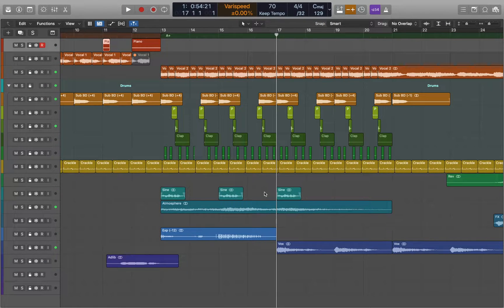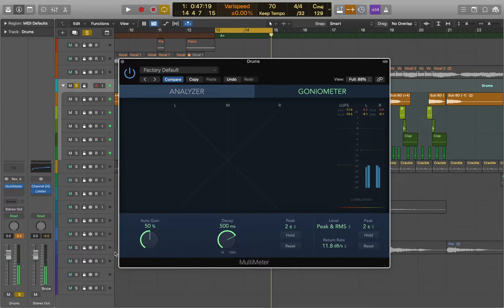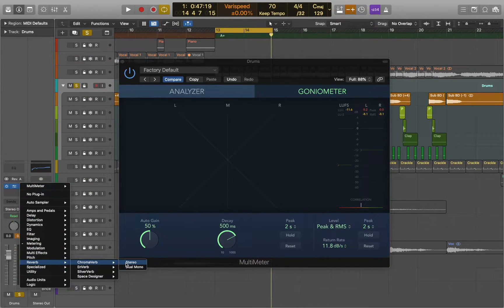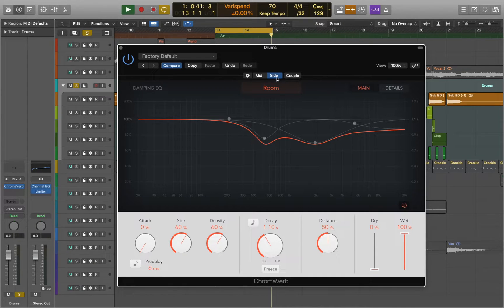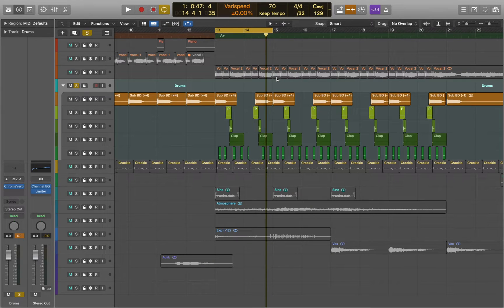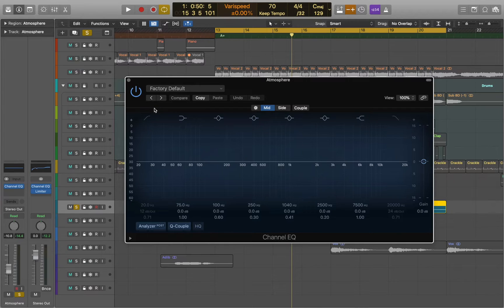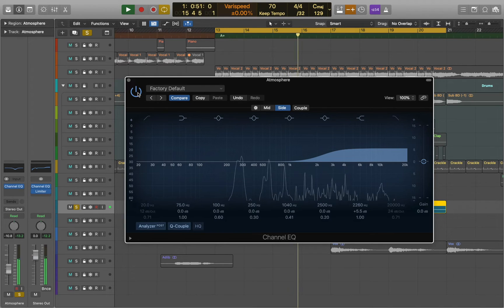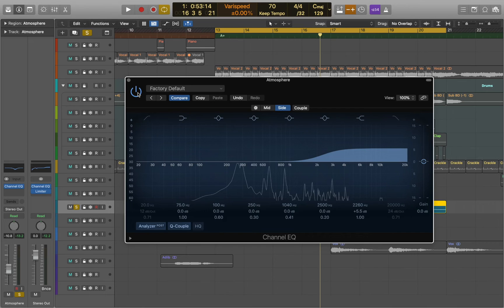Logic Pro: Mid/Side Processing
In this tutorial we will take a closer look at the mid/side processing  in Logic Pro.